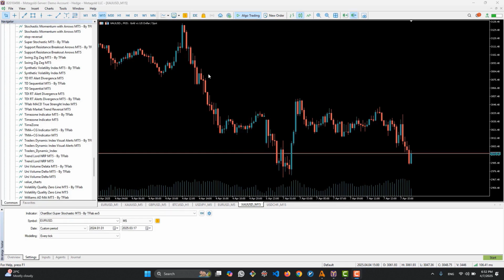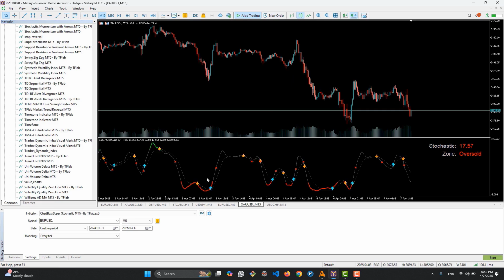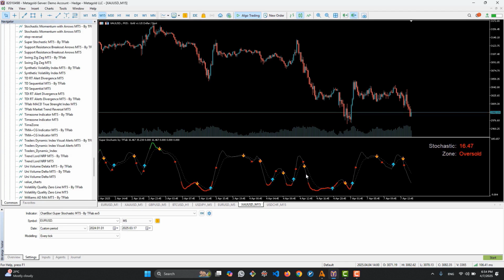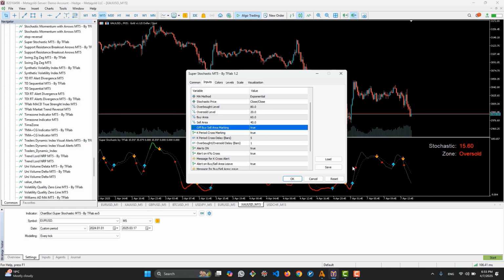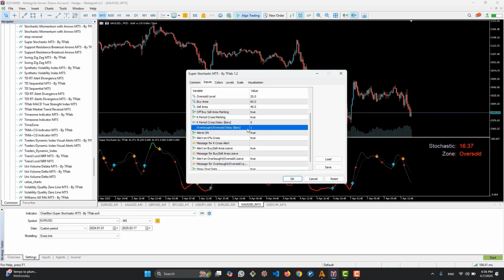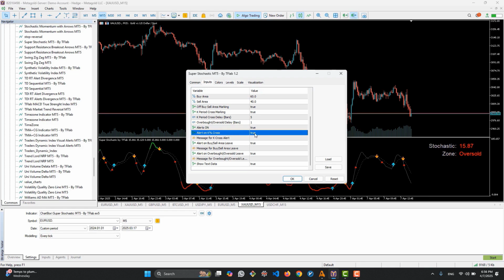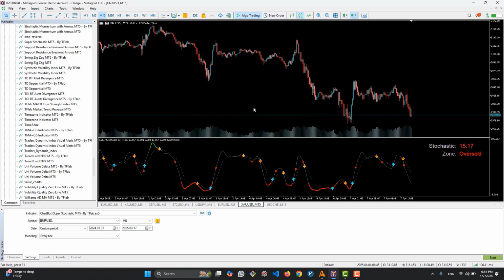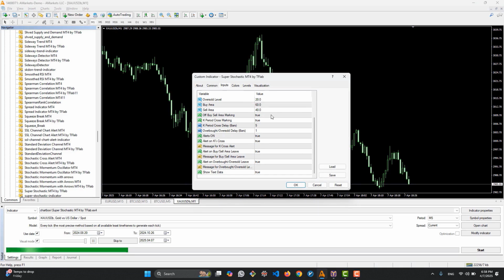🚀 Super Stochastic Indicator MetaTrader 4/5 – 2026 [Developer Update] - [TradingFinder]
🔥 Super Stochastic Indicator for MetaTrader 4/5

📈 Indicator Overview
The Super Stochastic Indicator offers an enhanced visual representation compared to the traditional stochastic indicator, featuring arrows that indicate upward and downward crosses, along with clear color coding for overbought (red) and oversold (green) areas.

⚙️ Customization Options
You can adjust the settings of the Super Stochastic Indicator, including the K period, slowing period, and D period. Additionally, users can specify overbought and oversold levels, and customize alerts for crosses and exits, making the indicator highly adaptable to individual trading strategies.

00:03 Intro
00:46 Youth outlook future society
01:46 Moscow vs regions comparison
02:44 Geopolitics daily life impact
04:12 Hope stability personal life
05:43 Resilience Russian people closing